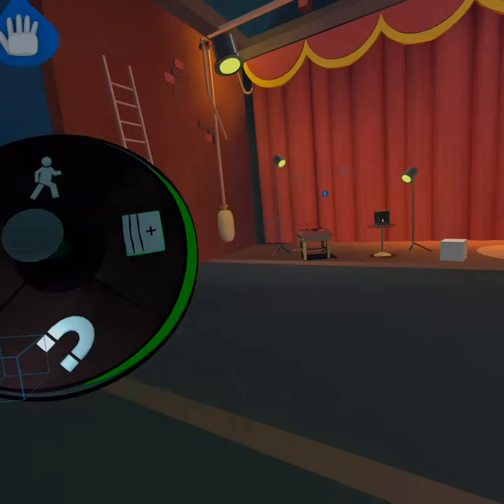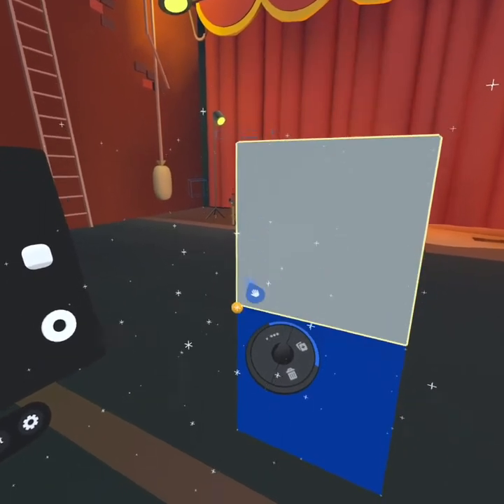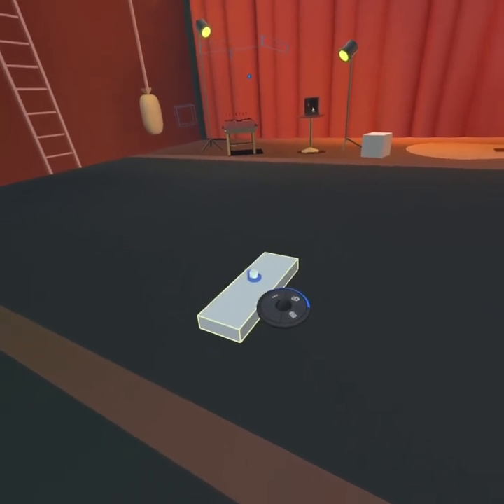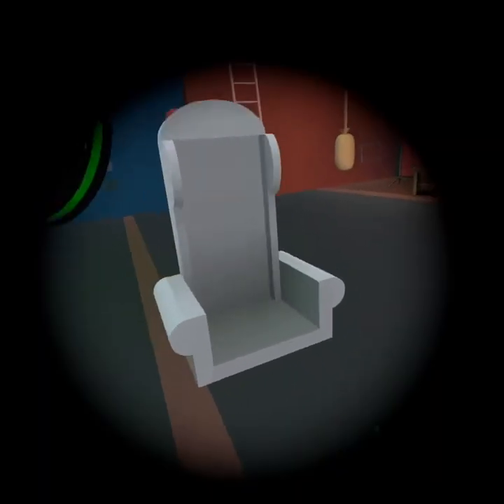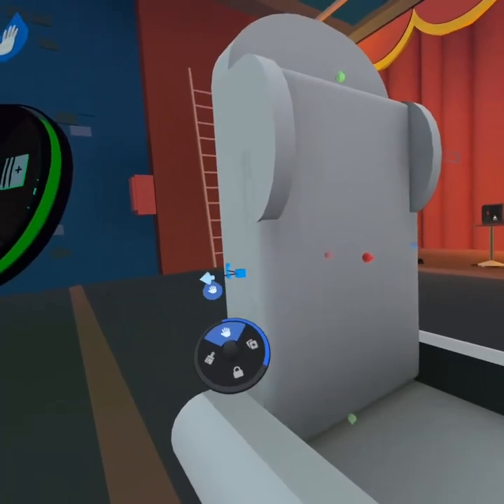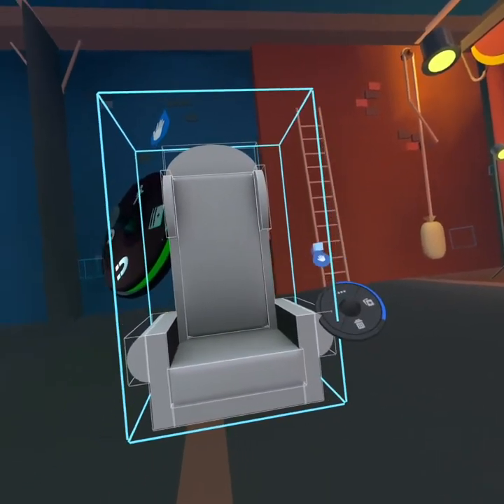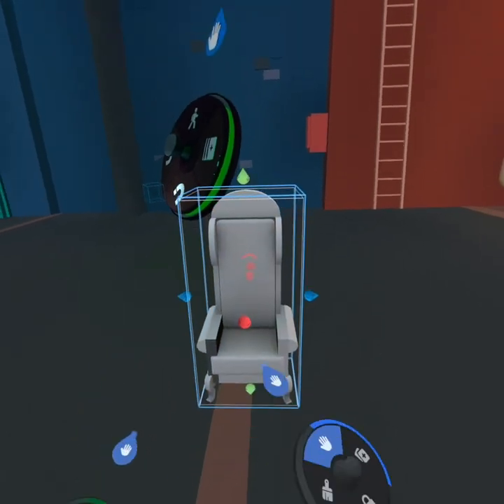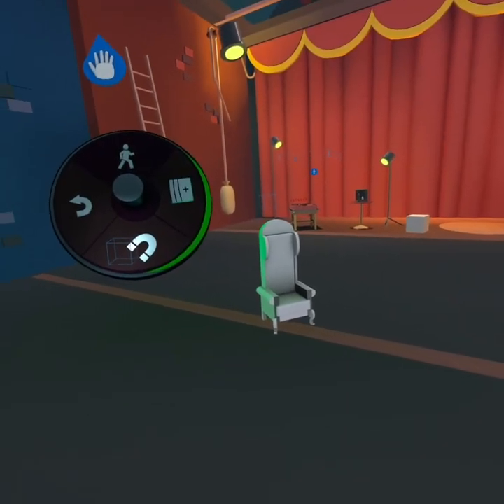HORIZON - Snapping Tool Tutorial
I am sure there are lots more ways to use the creator Snapping tool but there are a few of the ways I use it to make modeling in Horizon faster and more accurate.